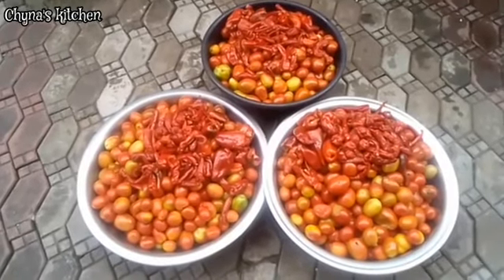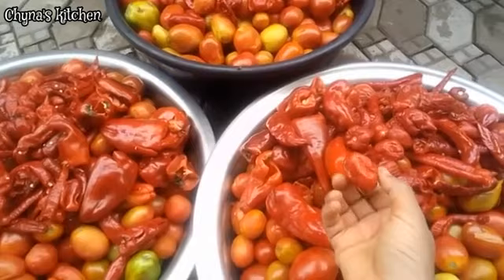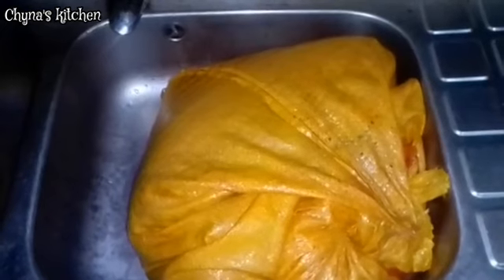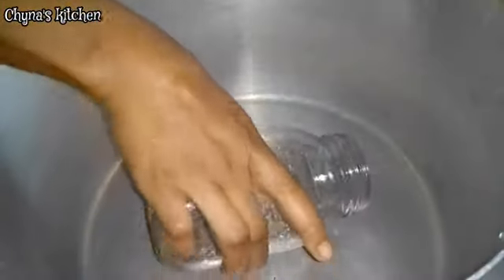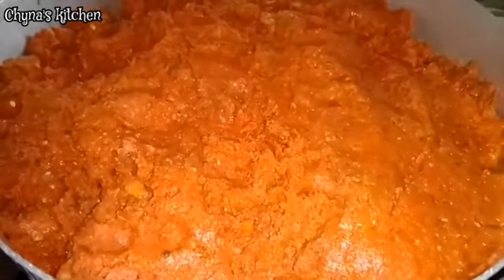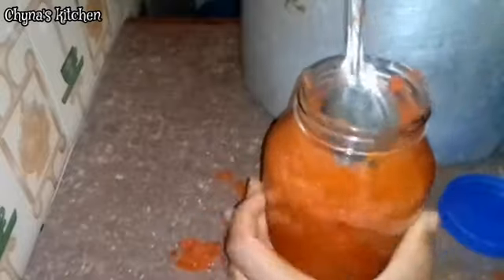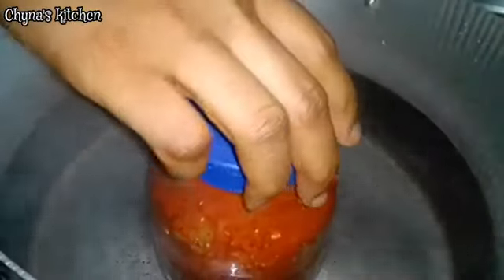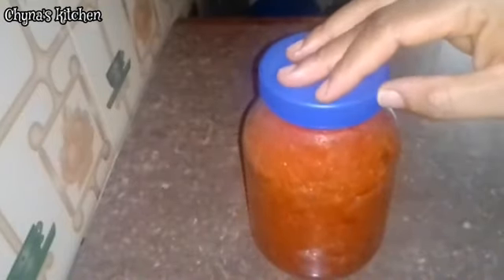The best way to make and preserve tomato paste.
In today's video I'll be showing how to make and preserve tomato paste to make it last for up to a year without freezing or refrigeration.